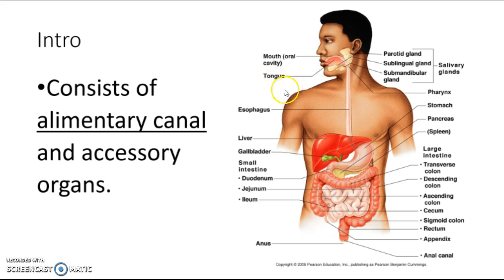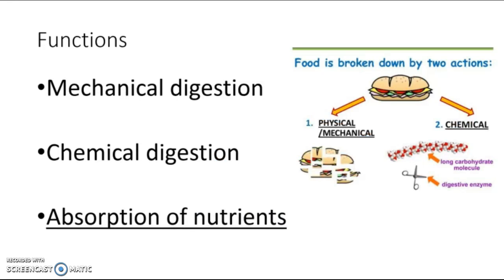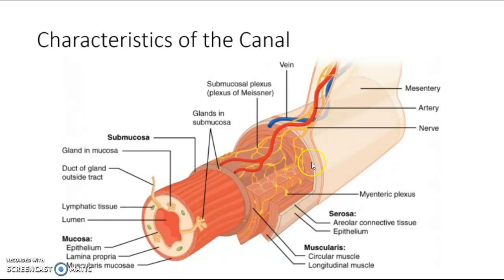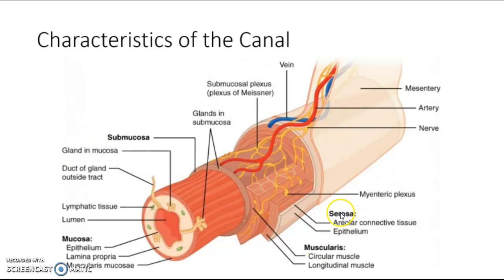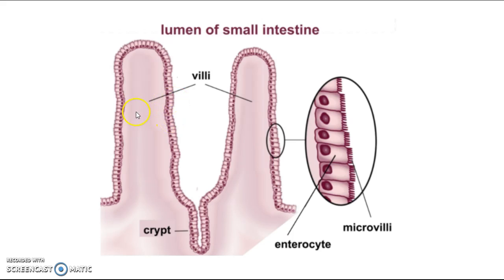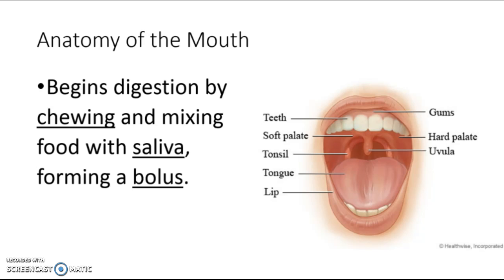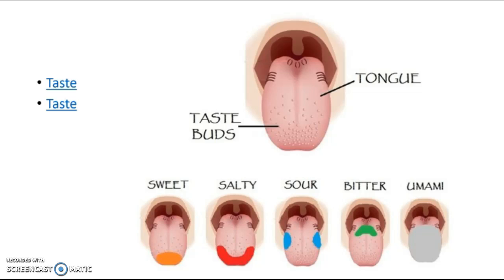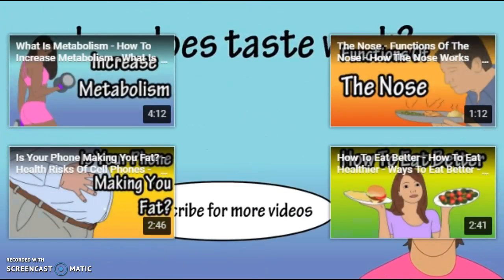Digestive System Part 1